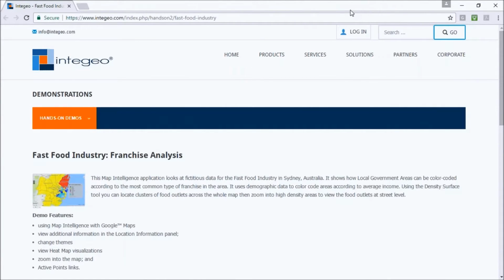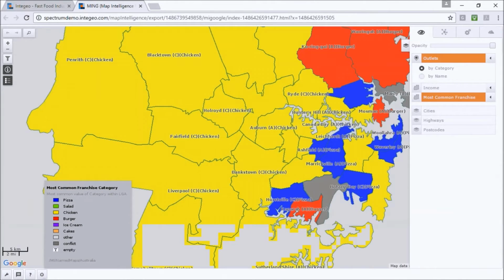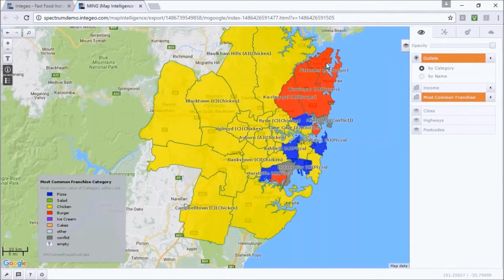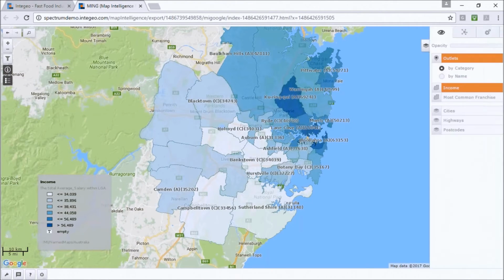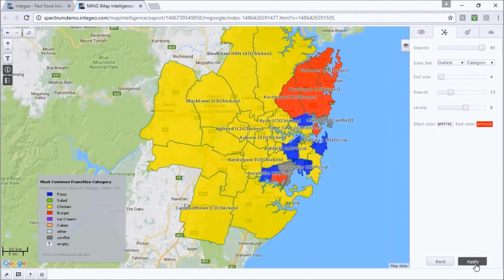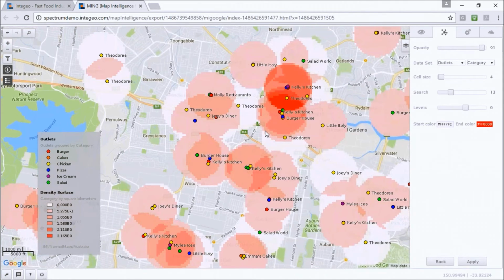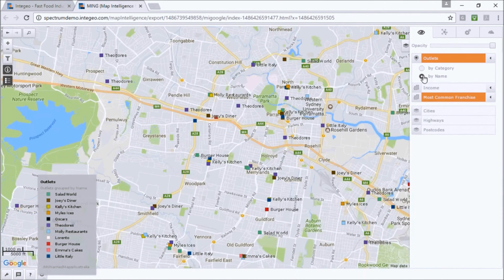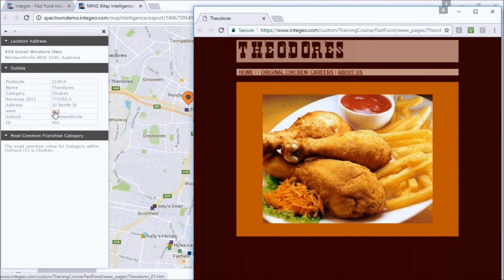Map Intelligence - Fast Food Franchise Analysis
Analysis of Fast Food outlets with multiple themed layers at various levels, heat mapping and other features